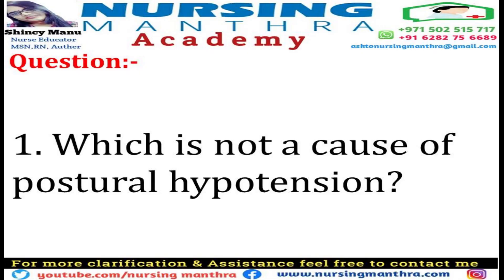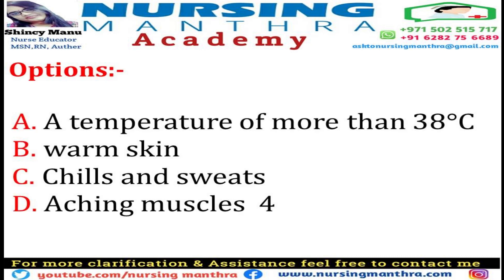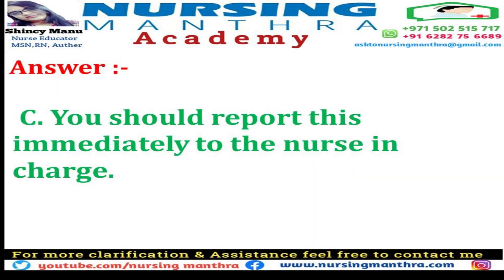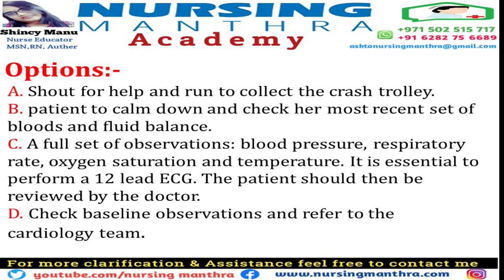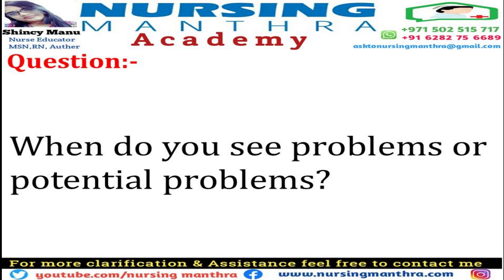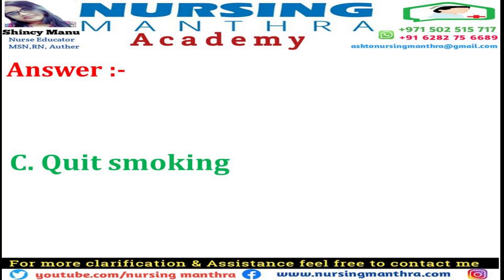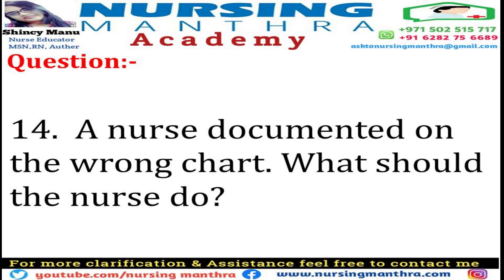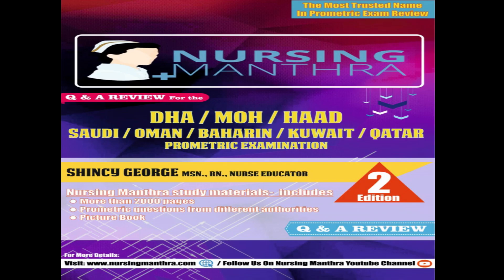Latest MOH Exam Questions & Answers for Nurses 2020|prometric exam questions|question bank|nurse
We are ready to Assistance you...
* MOH/DHA/HAAD/SAUDI/OMAN/BAHRAIN Registration & licensing process
* DATAFLOW Process
* LICENSE TRANSFER (MOH/DHA/HAAD)
* MOH LICENSE RENEWAL
* GOOD STANDING CERTIFICATE
* DHA RE-ELIGIBILITY
* STUDY MATERIALS  (Nurses/dental assistant/ GP Doctors)
* CRASH COURSE
* APNMC & TELANGANA COUNCIL RENEWAL etc...

NURSING MANTHRA Study Materials

Study the rationale and understand the concept in each question rationale.
so that you can apply those concepts in your questions. always remember questions will not be ask direct, so always better to know each topic thoroughly.
 When  ever you are learning a topic ,or practicing questions, try to make a note on it , so that the day before exam it is easy to review the points.

BEST REGARDS ,
SHINCY MANU,MSN,RN,AUTHOR,BLOGGER
COACHING/DATA FLOW AND LICENSING SERVICES
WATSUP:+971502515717